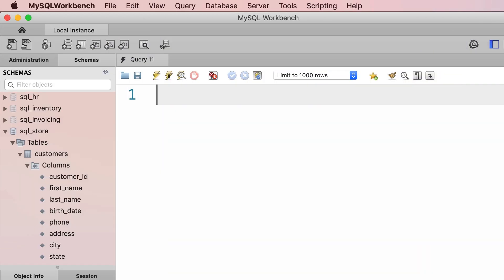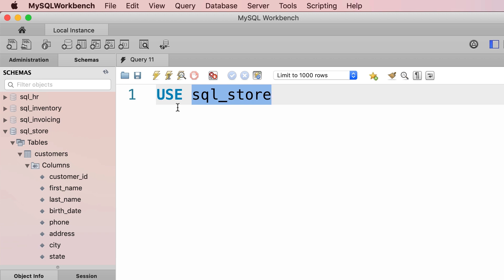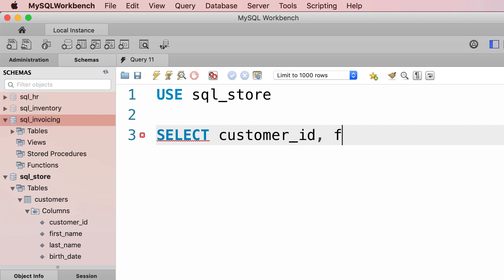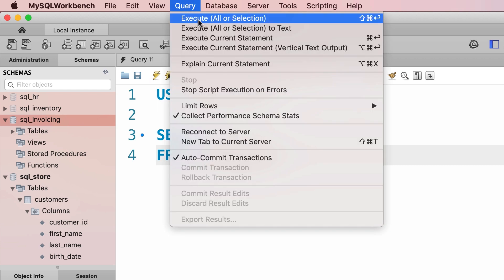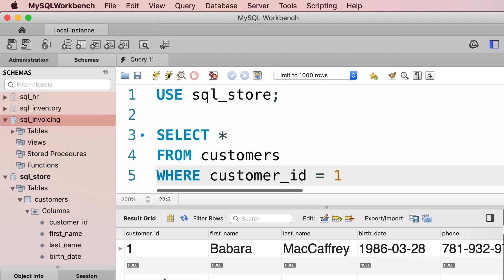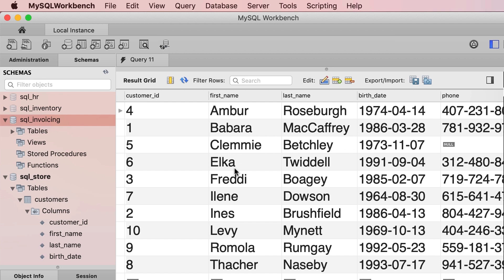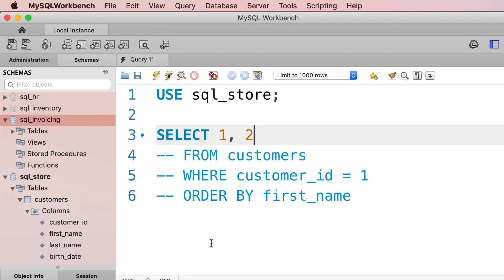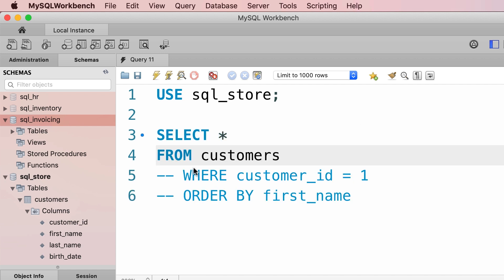SQL #7 - The SELECT Statement [By Mosh Hamedani]